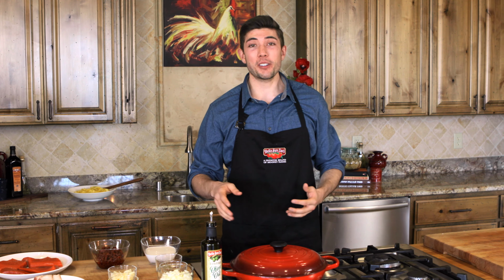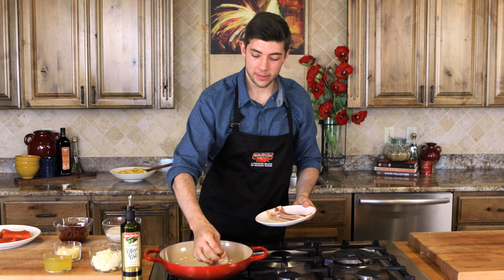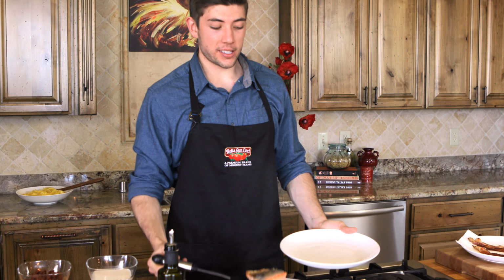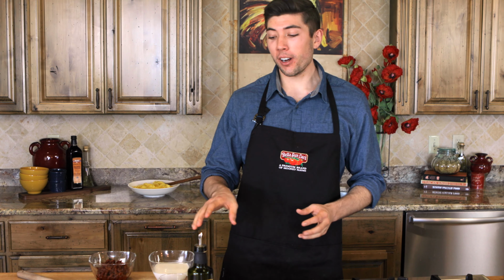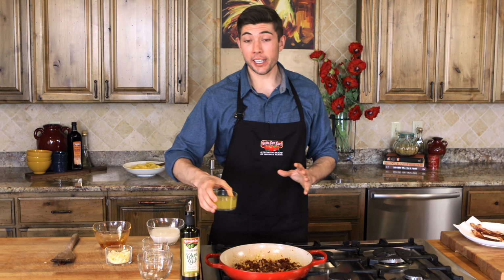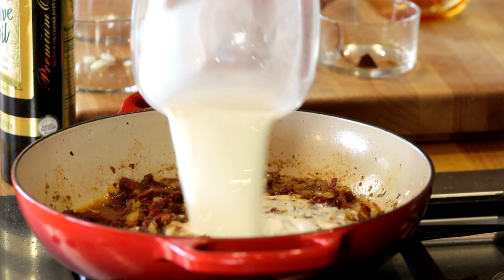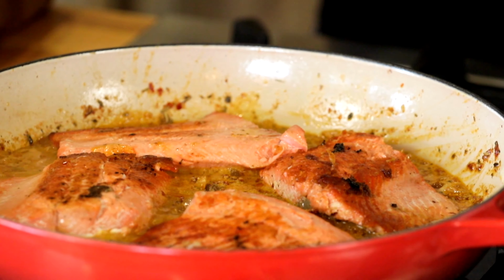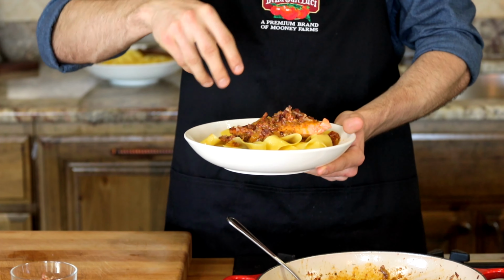February 2019 Honorable Mention - Pan Seared Salmon with a Sun Dried Tomato Bacon Cream Sauce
Congratulations to home chef Carly Terrell for your recipe, Pan Seared Salmon with a Sun Dried Tomato Bacon Cream Sauce! You are our February honorable mention recipe winner!

We hope you all try Carly's delicious Salmon dish for Valentine's Day, and make sure to enter your own recipe in this years contest at BellaSunLuci.com